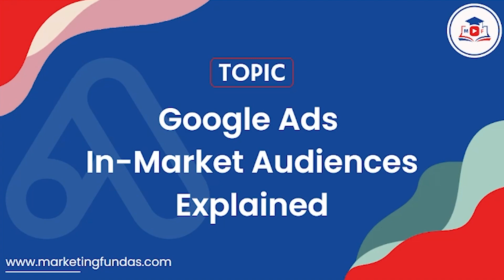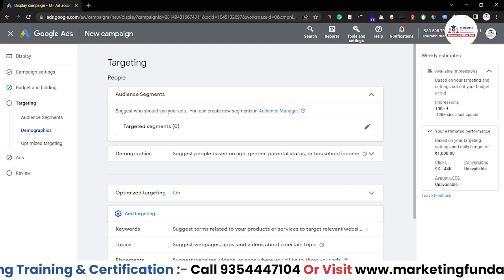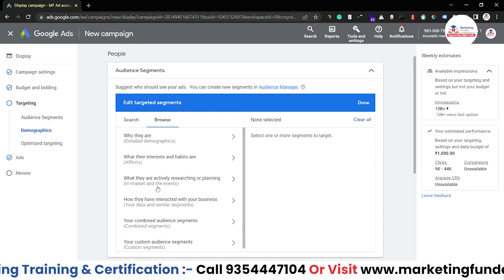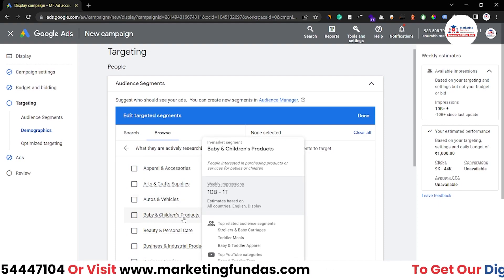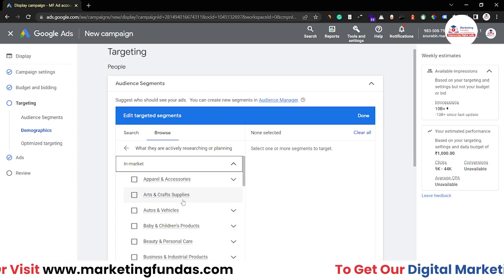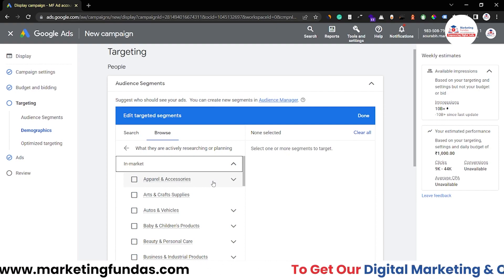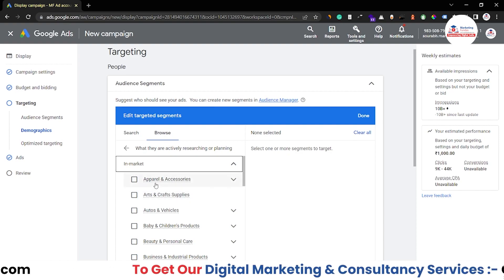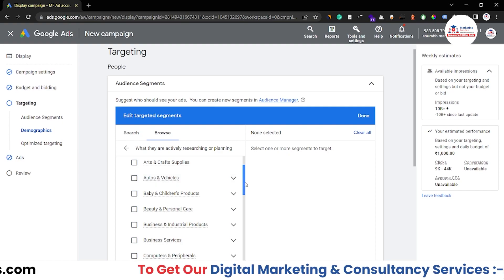Google Ads IN-Market Audiences Explained in English | Google Ads Audience Targeting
In this video, you will learn Google Ads IN-Market Audiences Explained in English. You can also learn complete Digital Marketing Free through our YouTube channel in English.